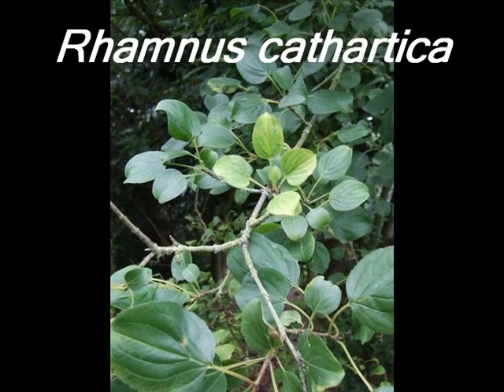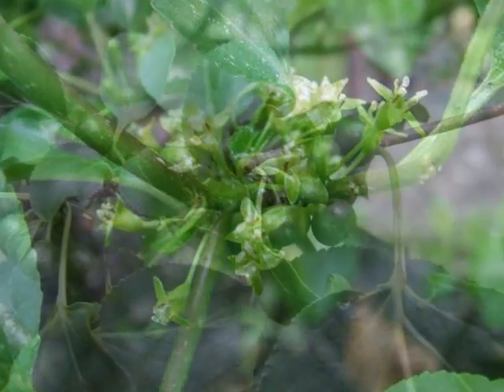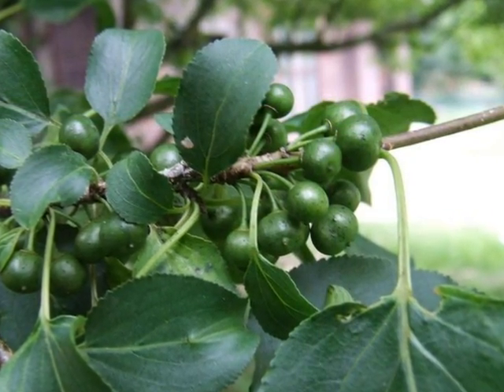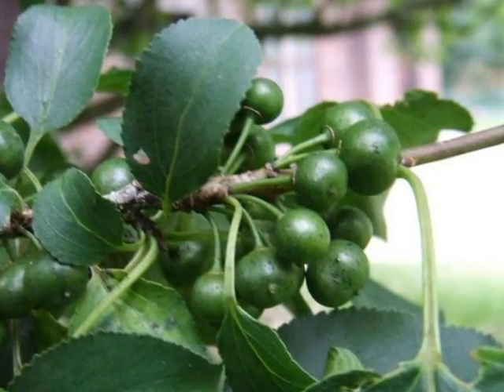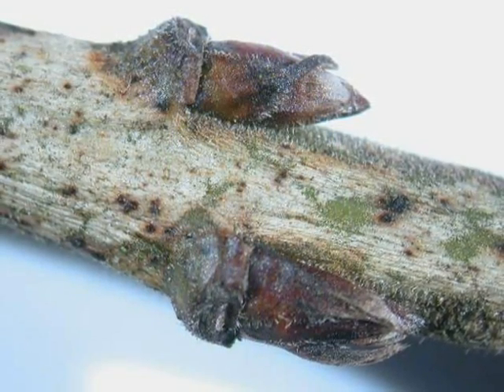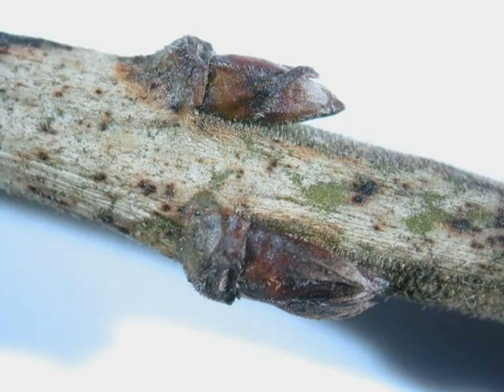Rhamnus cathartica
This short video has been created to help you recognise this shrub or climber species that is native to a part of the UK or Ireland